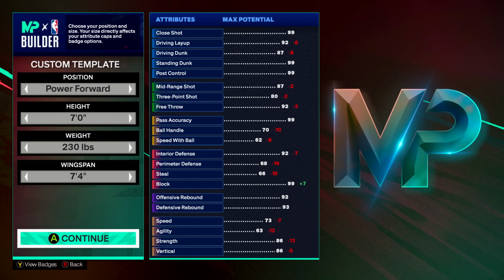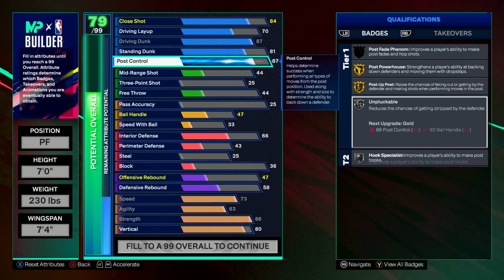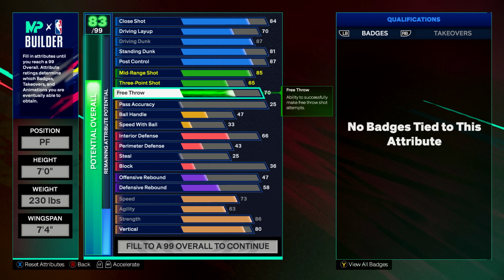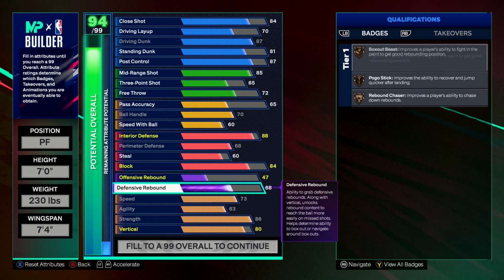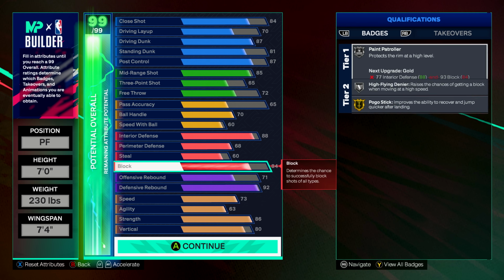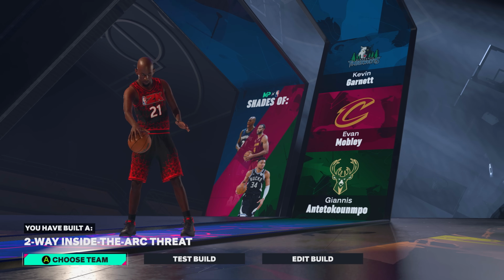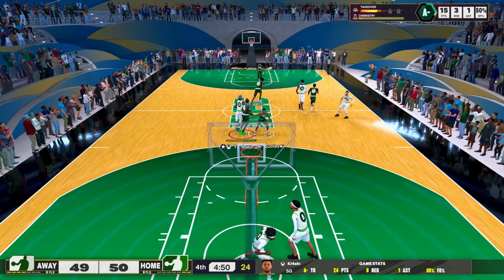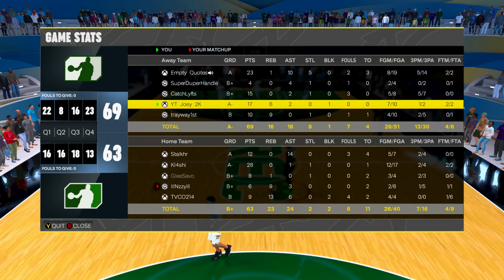This Kevin Garnett Build is INSANE on NBA 2K25...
Today in this video we are going to make this Kevin Garnett Build on NBA 2K25